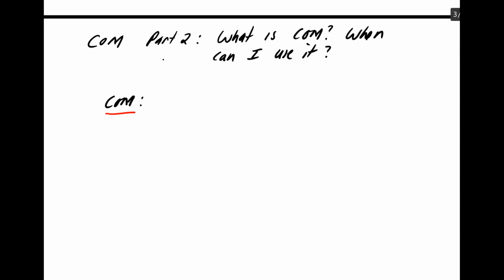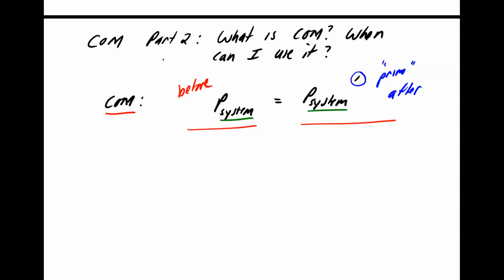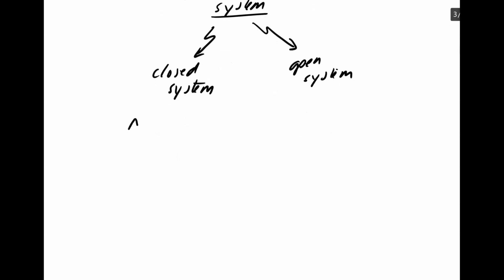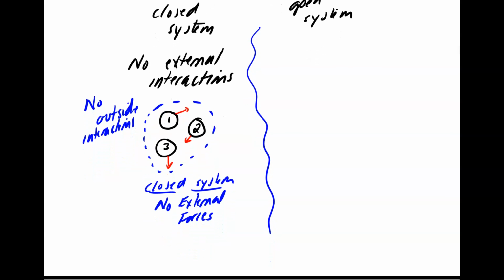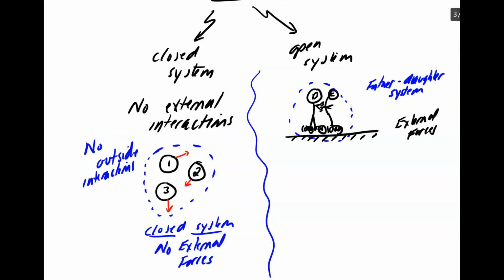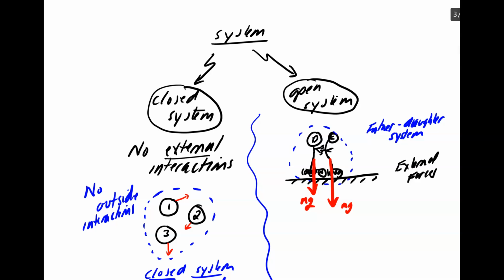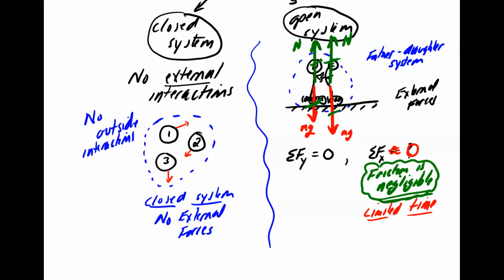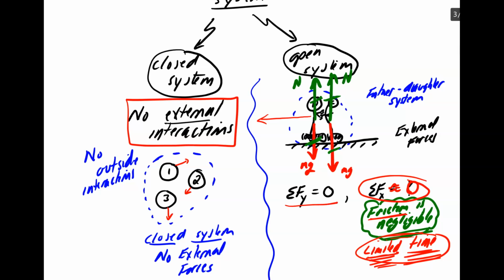Conservation of Momentum Part 2: When Can I Use COM?